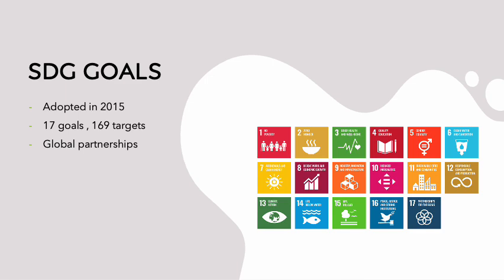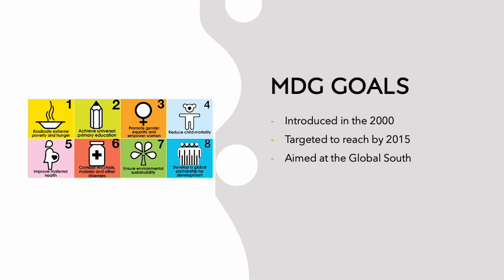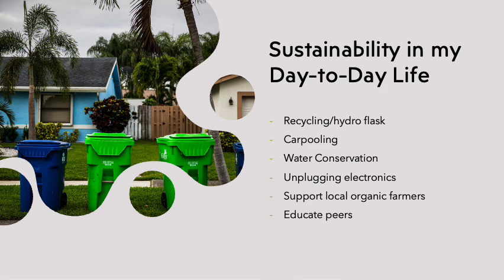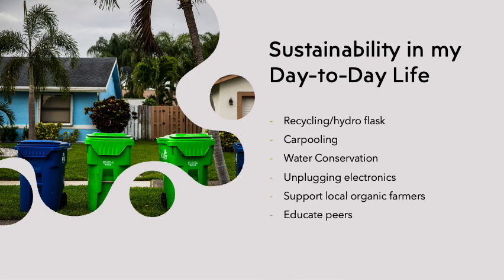5 1 Video Presentation